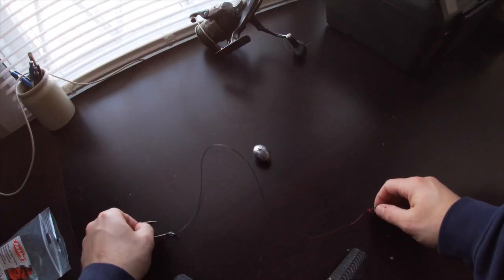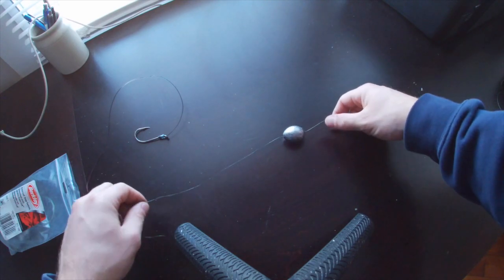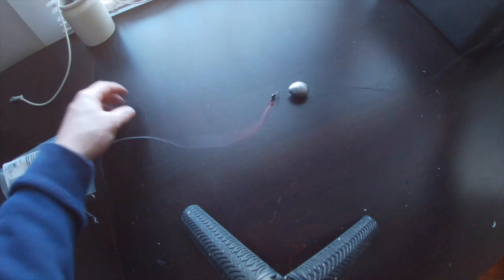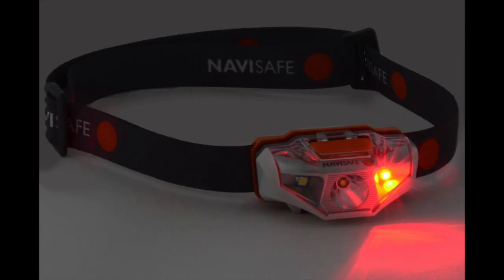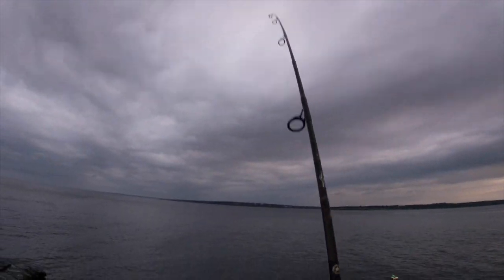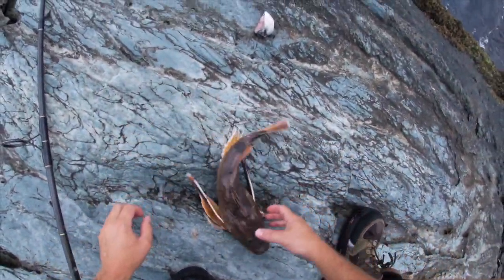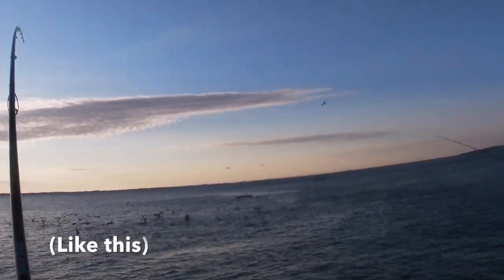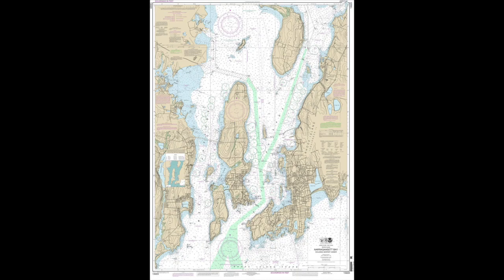How to Catch Big Striped Bass From the Shore With Bait (Chunking)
Winter time hit Rhode Island (and me) hard. The 2019 Rhode Island shore fishing season is over, so here's a couple simple tips on how I used use pogey to chunk for big stripers. My biggest fish every season almost always comes from chunking at night, but if you've never done it before it can be a bit of a challenge.